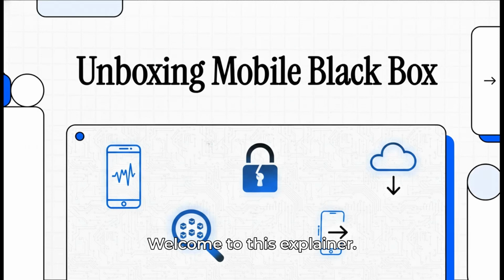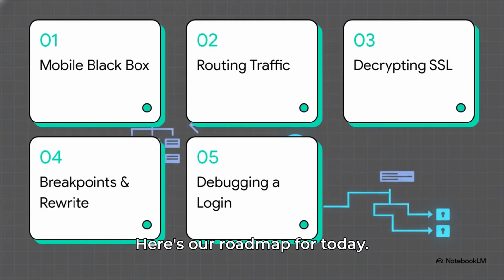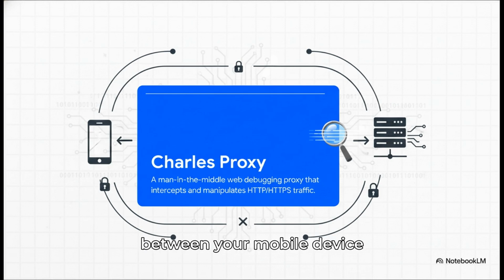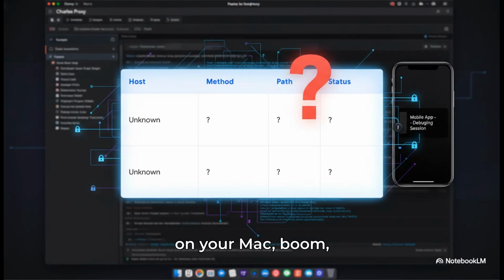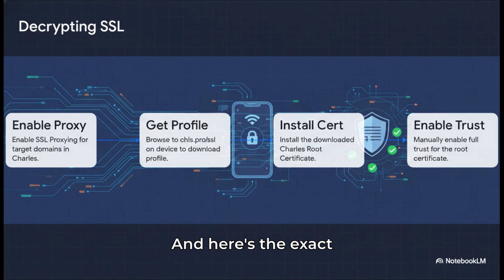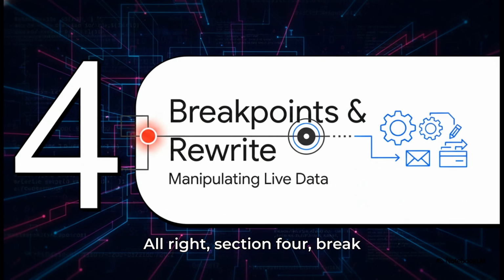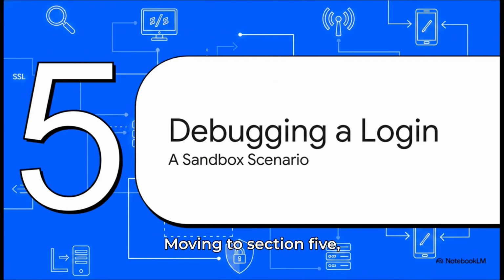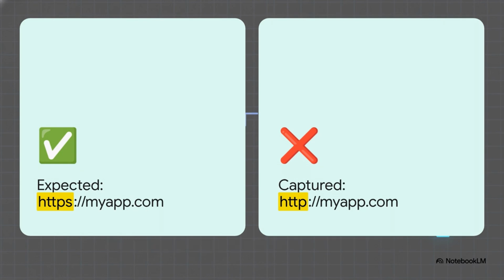Charles Proxy for IT Support Intercept, Inspect Debug Mobile App Traffic Like a Pro